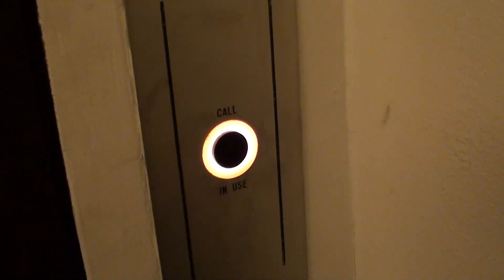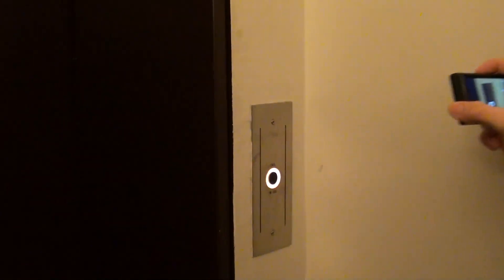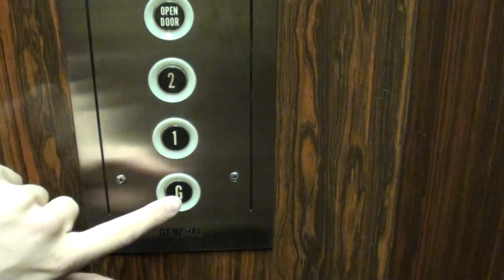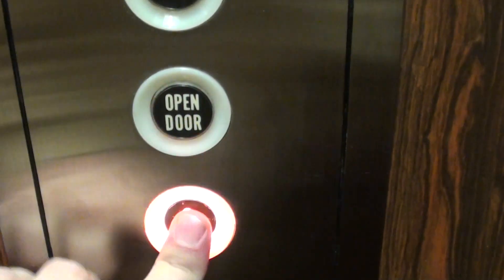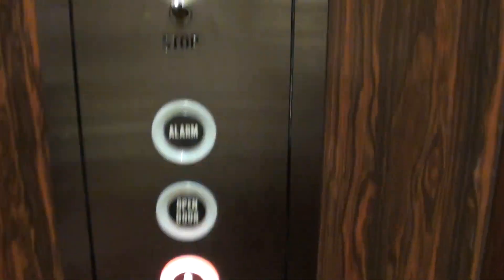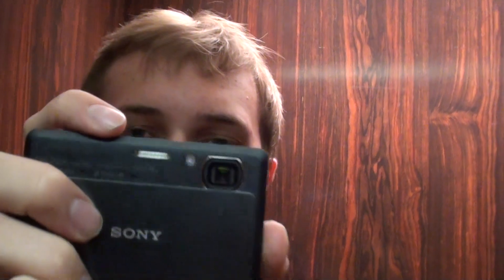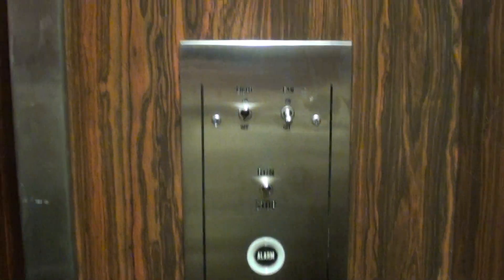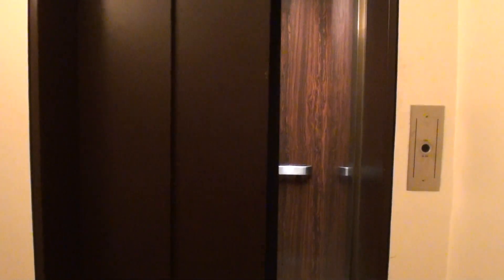Vintage General/Dover Hydraulic elevator @ 112 South Hanley Clayton MO w TheElevatorChannel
This treasure was installed in 1963 according to Missouri Elevator Records and it runs better than most newer elevators. Facebook